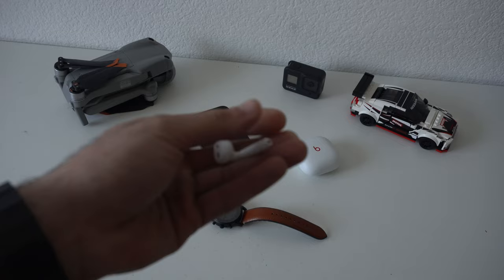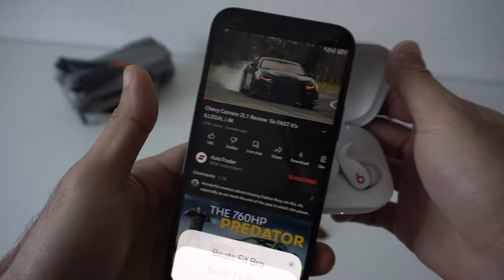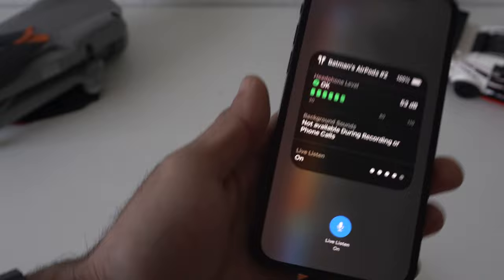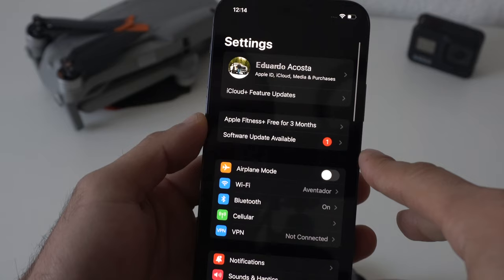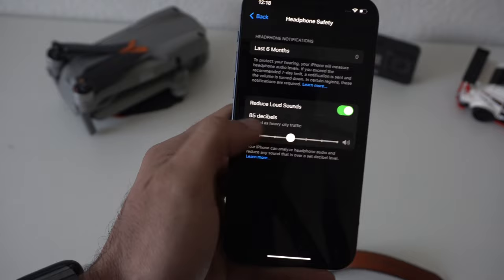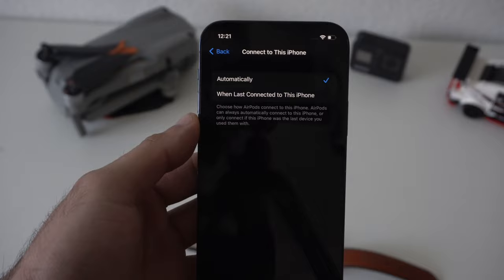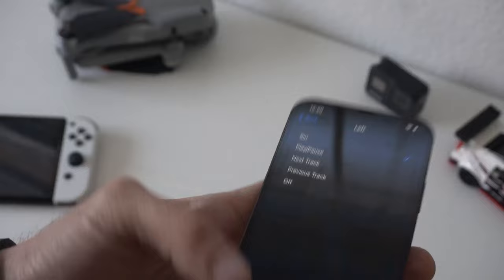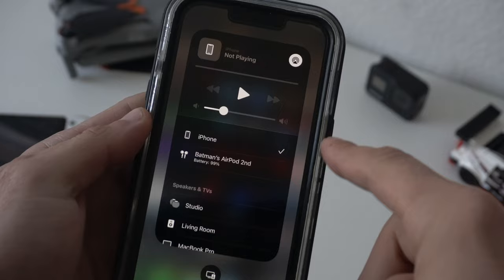30+ Amazing Things You Can Do Airpods 1st or 2nd Gen!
The hidden AirPods features everyone needs to know to unlock the AirPods full potential on all its useful tips and tricks.

Timestamps:
00:00 Intro
00:28 announce notifications
01:40 audio sharing
02:35 Control center AirPods features
03:30 live listen
04:25 Led light meaning
05:40 reset AirPods
06:00 EQ Settings
06:40 sound check
07:20 Volume limit
07:40 AirPods custom controls
09:20 dedicate microphone
09:40 find missing AirPod
10:10 Connect AirPods to non-Apple device
10:50 launch Siri hands-free
11:30 Connect AirPods to Apple Watch
11:50 check battery life
12:20 adjust audio
12:40 Force connect AirPods
Link to the products & accessories in the video:
➡elago Upgraded AirPods Dust Guard

➡Apple watch series 5 44mm